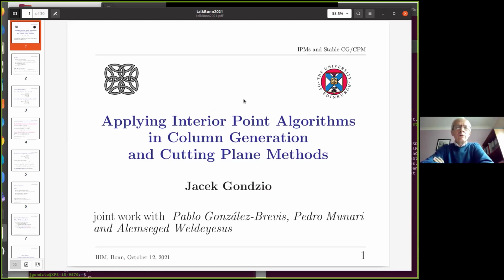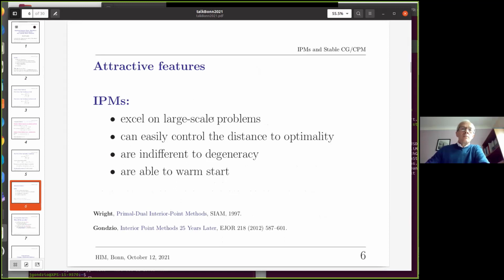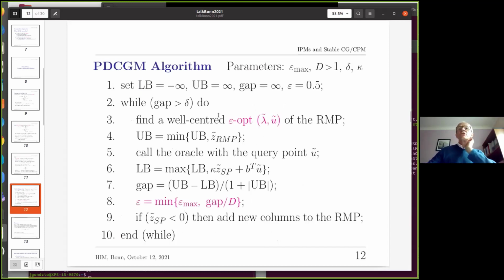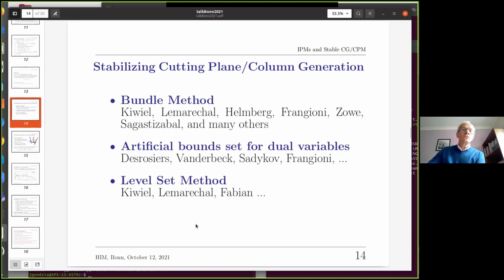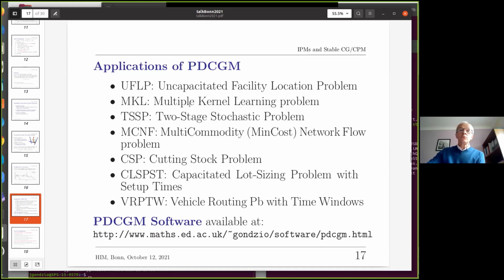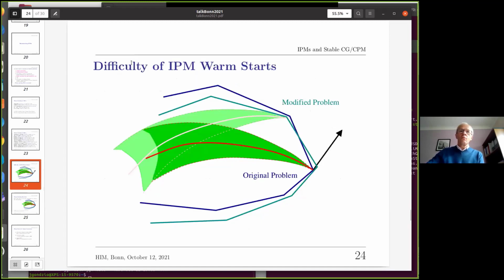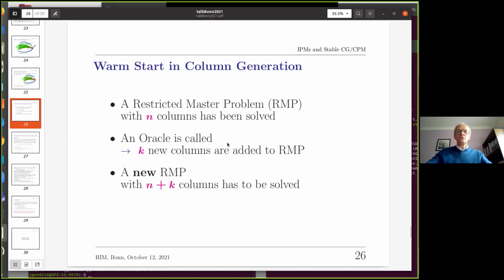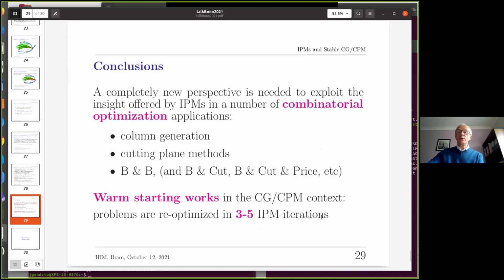Jacek Gondzio: Applying interior point algorithms in column generation and cuttingplane methods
Advantages of interior point methods (IPMs) applied in the context of nondifferentiable optimization arising in cutting planes/column generation applications will be discussed. Some of the many false views of the combinatorial optimization community on interior point methods applied in this context will be addressed and corrected. In particular, IPMs deliver a natural stabilization when restricted master problems are solved and guarantee fast convergence, measured with merely a few master iterations needed to localize the solution. And IPMs can do warm-starts.
The talk will focus on key concepts and will use only gentle and intuitive ”theoretical” arguments, it is worth mentioning that there exists several references which address the issues in more detail and a ready-to-use software which implements some of the presented techniques, the Primal-Dual Column Generation Method (PDCGM), all available